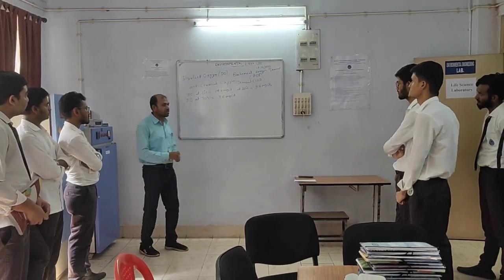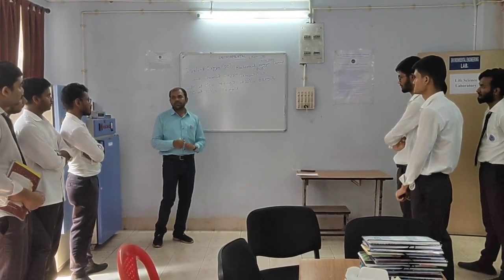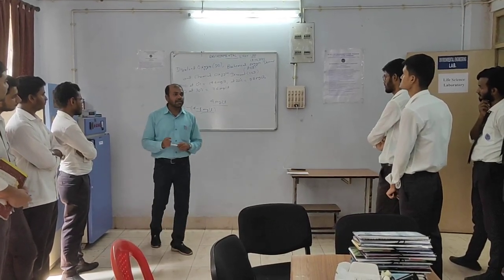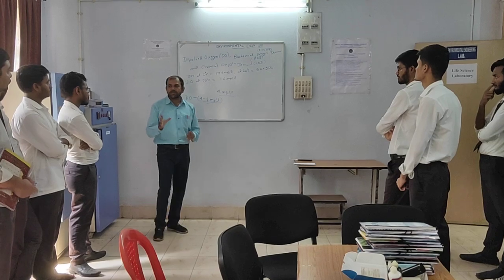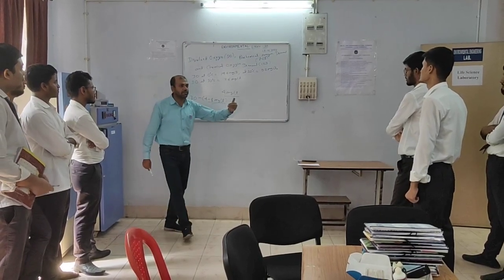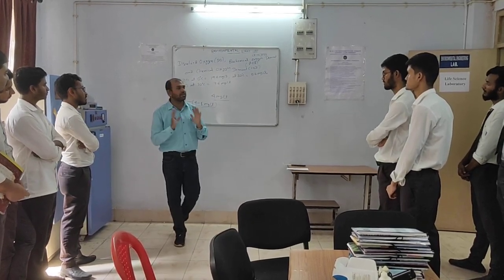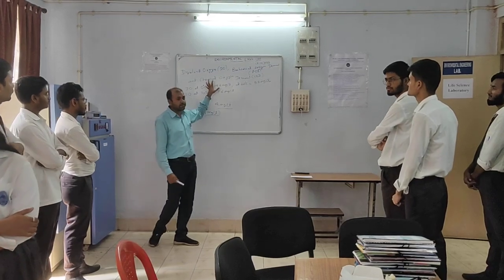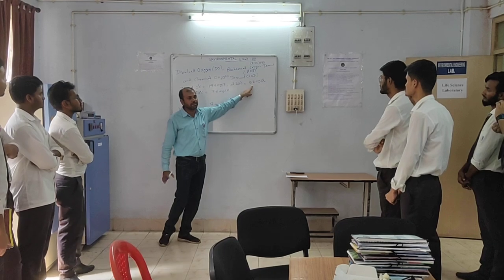Determination of Dissolved Oxygen DO Part 1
By, Prof. MD HAMJALA ALAM
Department of Civil Engineering
Dr. B. C. Roy Engineering College Durgapur

Dissolved oxygen (DO) is a measure of the amount of oxygen that is present in water. It is a crucial parameter in assessing water quality because it affects the health of aquatic ecosystems. Understanding and monitoring dissolved oxygen levels are essential for maintaining healthy aquatic ecosystems and ensuring the sustainability of water resources.